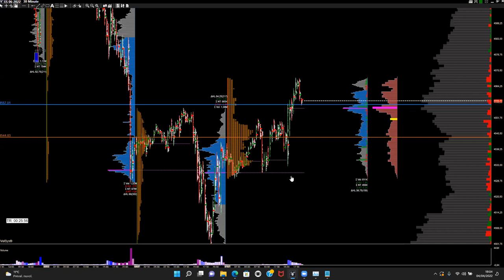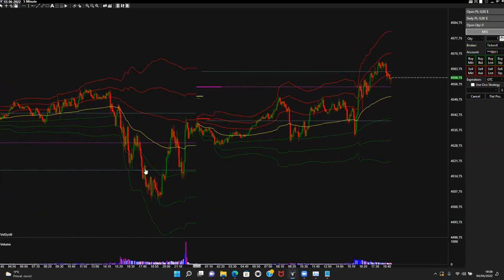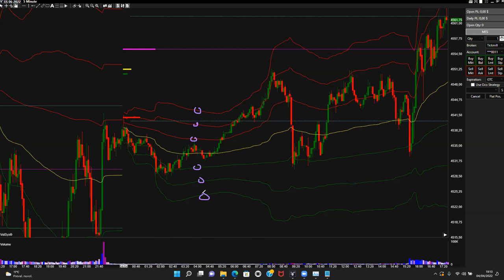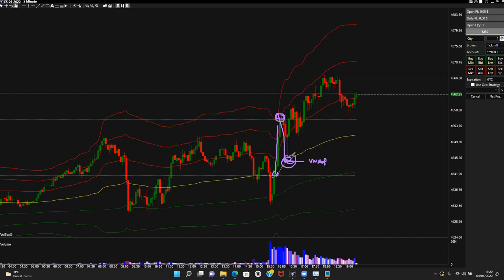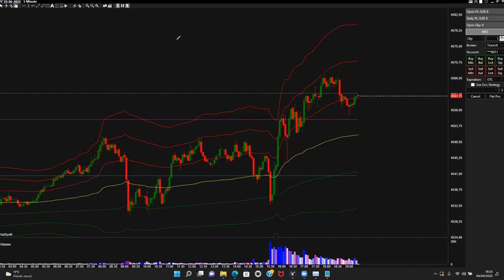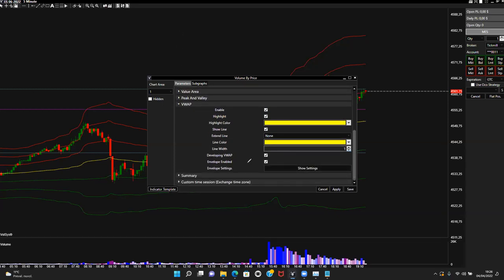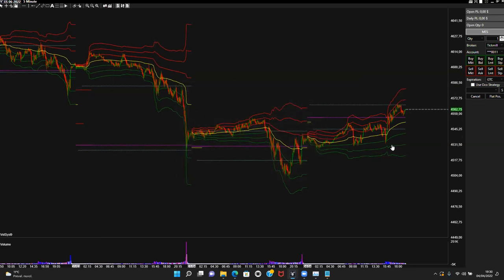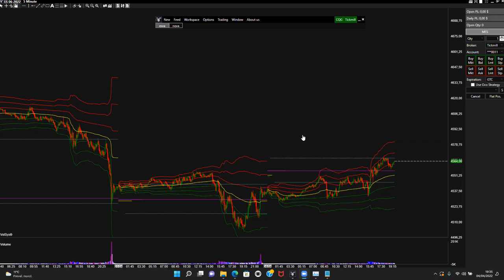What is Vwap and what does it tell you?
Tickmill is delighted to invite you to another unmissable webinar series to hone your trading skills! Presented by Edoardo Burattini of the Volumetrica Trading Team, this webinar offers in-depth insight one of the most cutting-edge platforms in volume trading.